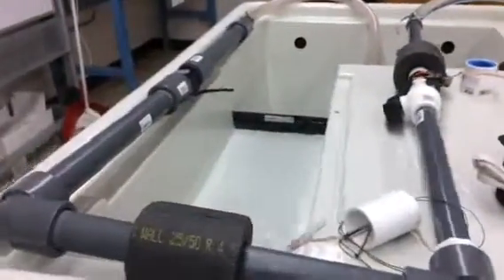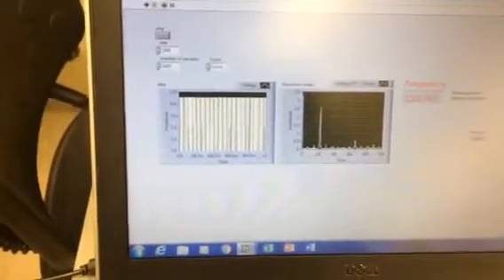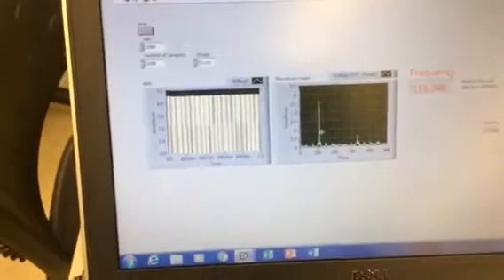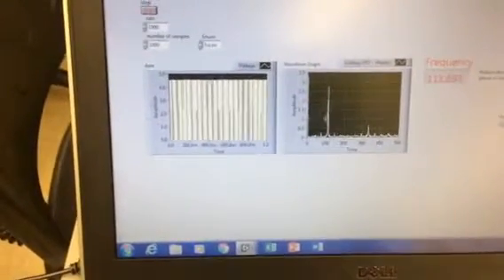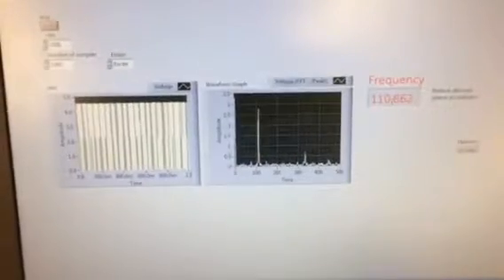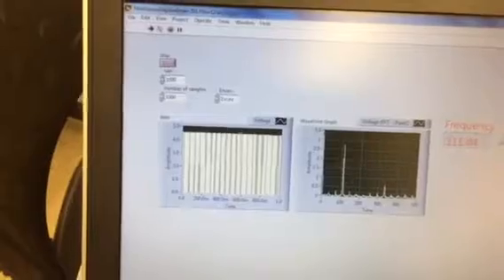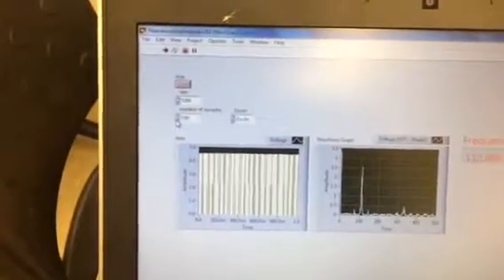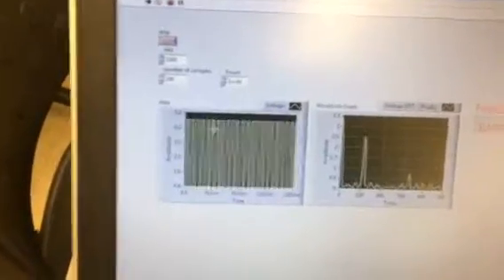Ferris State Flow Sensor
Video on Hall effect flow sensor Lab.